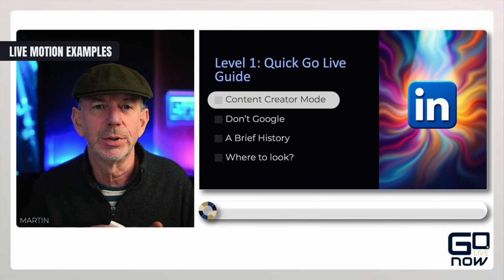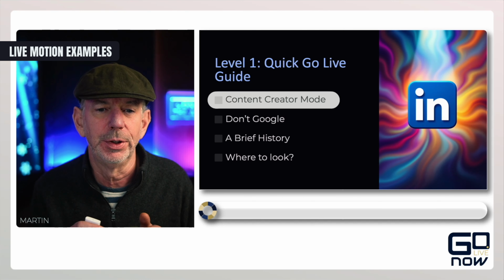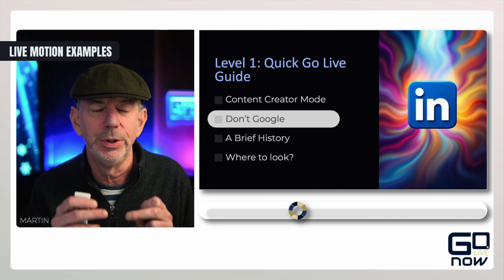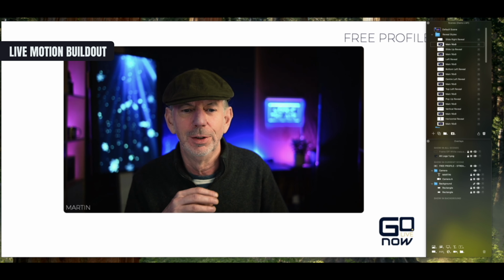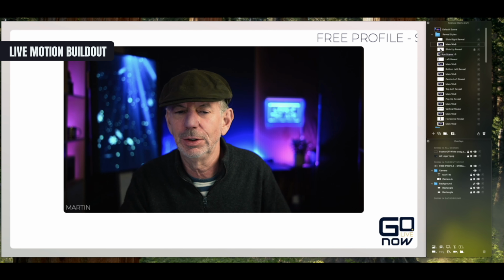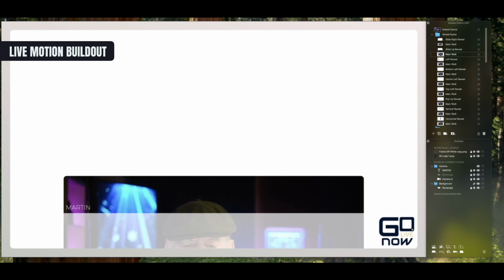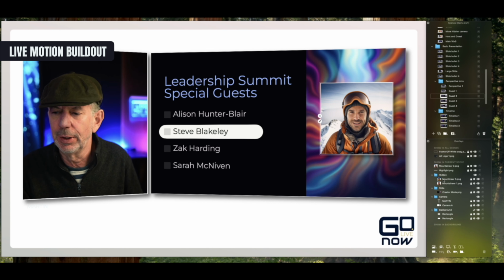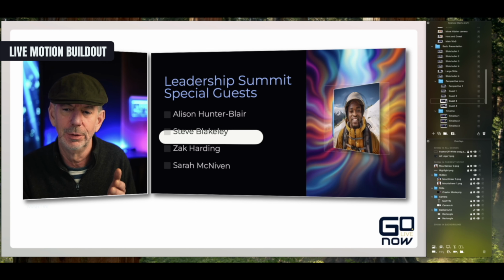LM1 - How to use Live Motion in Ecamm Live 4.4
This a demo and introduction to the Live Motion feature in Ecamm 4.4 and it goes hand in hand with a FREE Ecamm Profile that can be downloaded from streamprofiles.sellfy.store